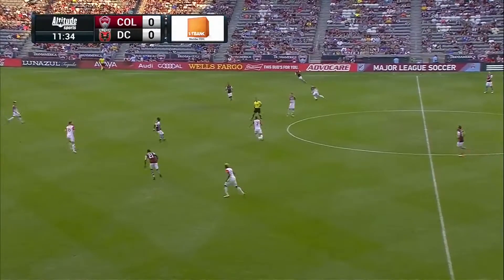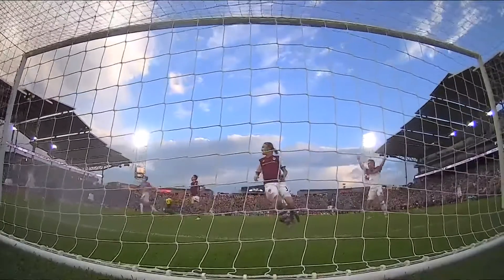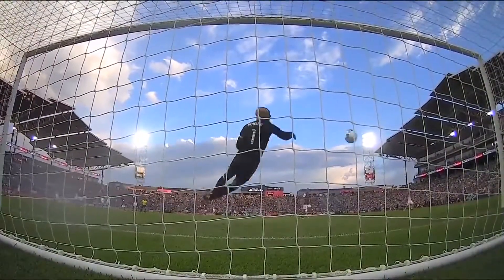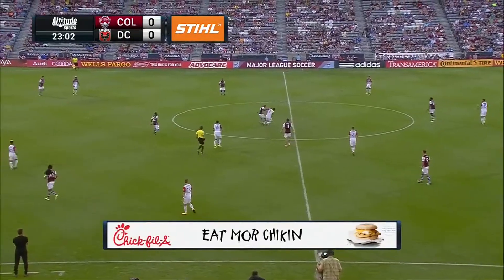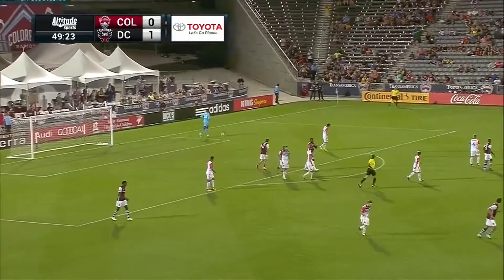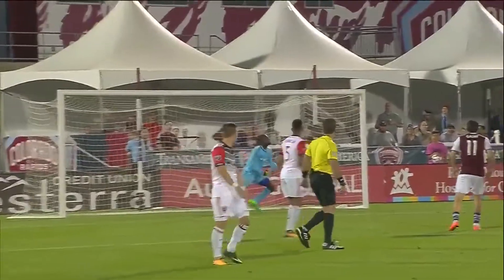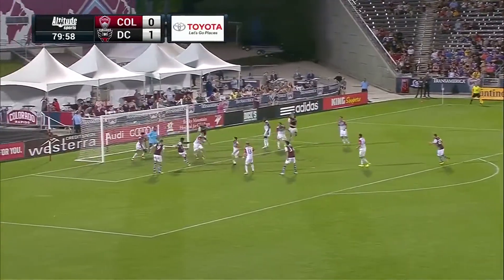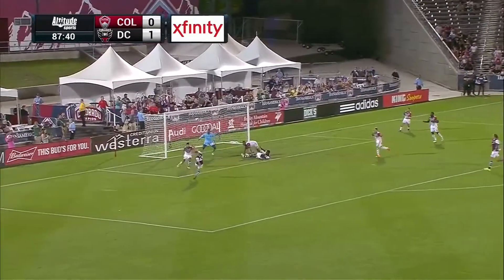Colorado Rapids vs DC United || MLS Highlights || Aug, 20th 2017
Origine: MlsSoccer.com